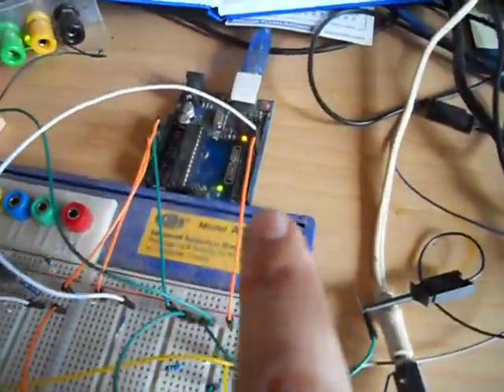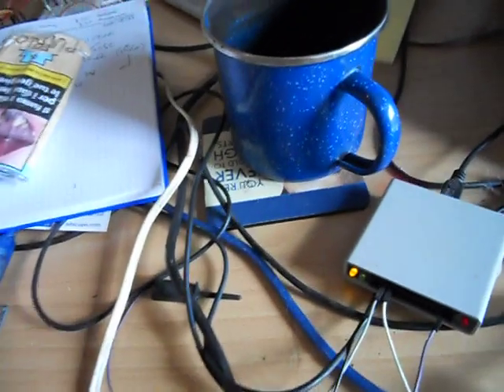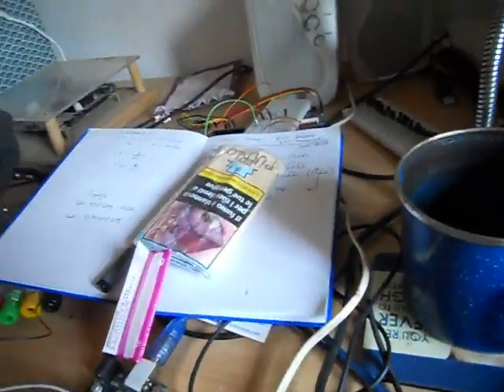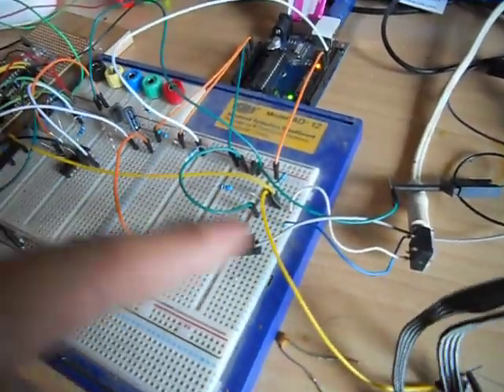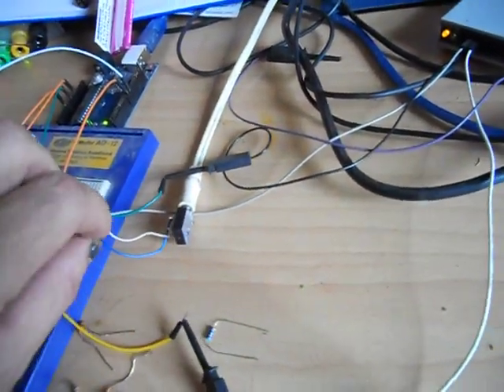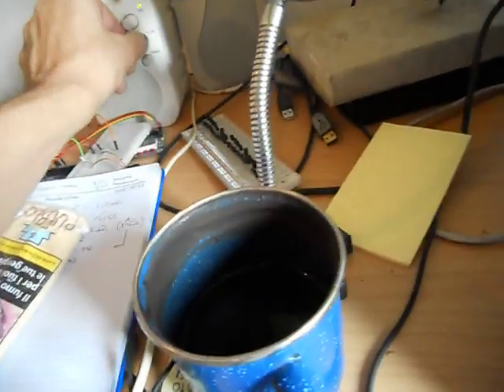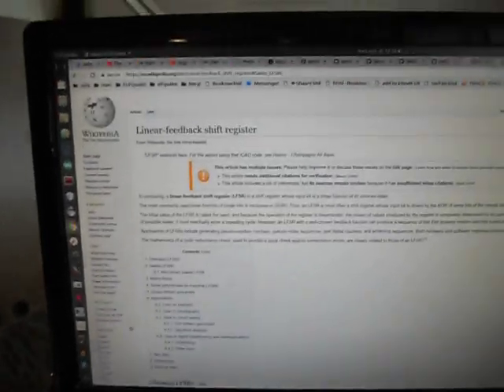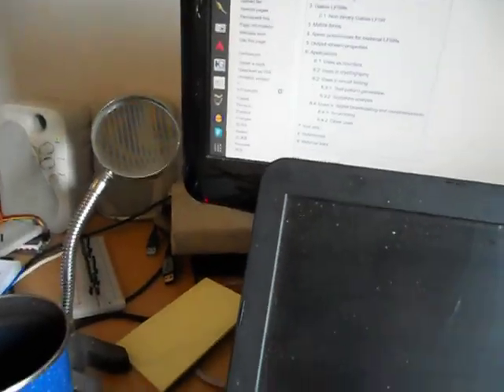Arduino White Noise Generator (approximating 16-bit via 2xPWM)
Demonstrating a really simple (approx) 16-bit white noise generator using an Arduino Uno. Two PWM outputs are used, with scaled resistors, the 16-bit output handling essentially the same as:

I'm using in a Linear-Feedback Shift Register Pseudorandom number generator using the algorithm found here: